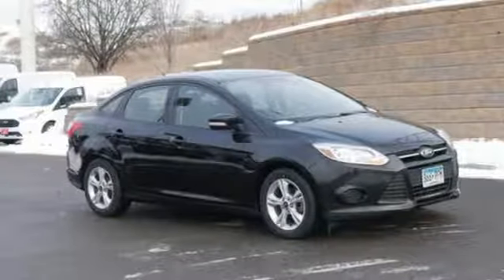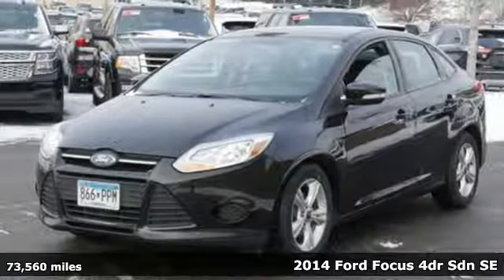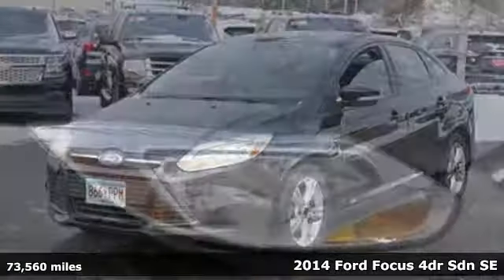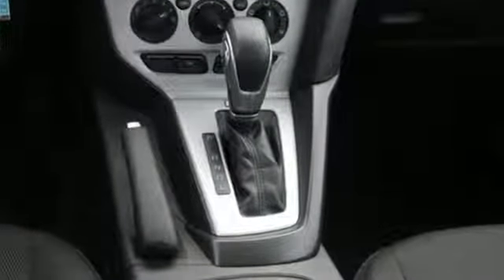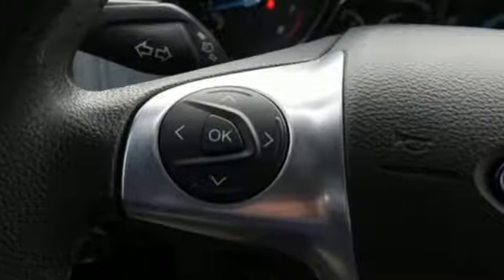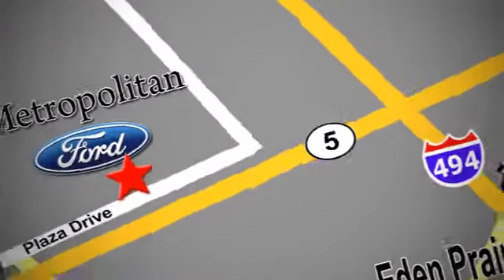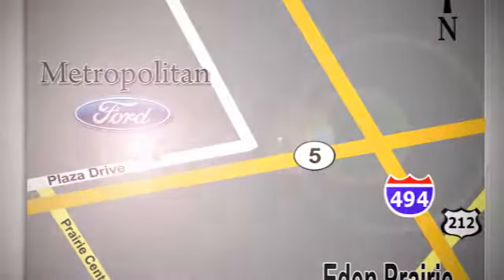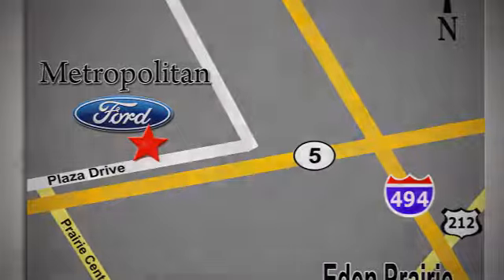Used 2014 Ford Focus Minneapolis MN Eden Prairie, MN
Year: 2014
Make: Ford
Model: Focus
Trim: 4dr Sdn SE
Engine: 122 L 4 Cyl. Cyl.
Transmission: 5-Speed Manual
Color: Tuxedo Black Metallic
Interior: Charcoal Black
Mileage: 73560
Stock #: 187273A1
VIN: 1FADP3F27EL420597
CARFAX 1-Owner, Ford Certified. SE trim. EPA 36 MPG Hwy/26 MPG City! Heated Seats, iPod/MP3 Input, Bluetooth, CD Player, SE WINTER PACKAGE, TRANSMISSION: 6-SPEED POWERSHIFT AUTO... Flex Fuel, Aluminum Wheels. AND MORE! KEY FEATURES INCLUDE: Flex Fuel, iPod/MP3 Input, Bluetooth, CD Player, Aluminum Wheels. MP3 Player, Keyless Entry, Steering Wheel Controls, Child Safety Locks, Electronic Stability Control. OPTION PACKAGES: TRANSMISSION: 6-SPEED POWERSHIFT AUTOMATIC, SE WINTER PACKAGE Driver & Passenger Heated Front Seats, All-Weather Floor Mats, Heated Exterior Mirrors. EXPERTS CONCLUDE: Edmunds.com explains Major reasons to consider the 2014 Ford Focus sedan and hatchback include sprightly performance, an upscale interior, a refined ride and excellent fuel economy.. Great Gas Mileage: 36 MPG Hwy. Approx. Original Base Sticker Price: SHOP WITH CONFIDENCE: CARFAX 1-Owner 24-Hour Roadside Assistance, 12 months/12,000 miles Comprehensive Limited Warranty Coverage, Vehicle History Report, 7-Year/100,000-Mile Powertrain Limited Warranty, 172-Point Inspection and Reconditioning, 24-Hour Customer Assistance OUR OFFERINGS: Metropolitan Ford Of Eden Prairie in Eden Prairie, MN treats the needs of each individual customer with paramount concern. We know that you have high expectations, and as a car dealer we enjoy the challenge of meeting and exceeding those standards each and every time. Allow us to demonstrate our commitment to excellence! Pricing analysis performed on 2/1/2019. Fuel economy calculations based on original manufacturer data for trim engine configuration. Please confirm the accuracy of the included equipment by calling us prior to purchase.

Address:
12477 Plaza Drive